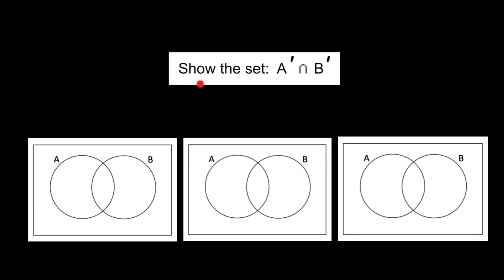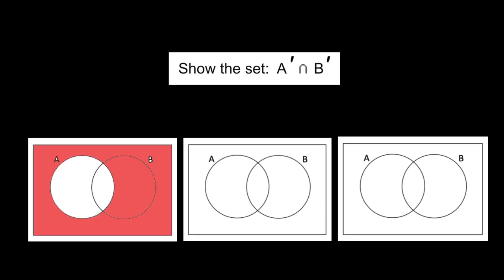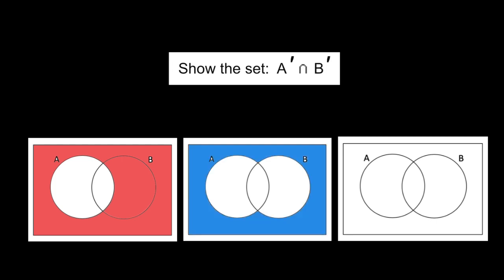Venn diagram Tutorial 5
A Venn diagram is a graphical representation used in the field of set theory and logic to show all possible logical relations between a finite collection of different sets. It consists of multiple overlapping circles, each representing a set. The points where the circles overlap indicate elements that are common to multiple sets.

Key characteristics and uses of Venn diagrams include:

Visualizing Relationships: Venn diagrams are particularly useful for visually demonstrating relationships between sets, such as intersection, union, difference, and complement.
Intersection: The area where two or more circles overlap represents the intersection of those sets, or the elements that are common to all overlapping sets.
Union: The combined area of multiple circles represents the union of the sets, encompassing all elements that are in any of the sets.
Educational Tool: They are commonly used in educational settings to teach basic concepts of set theory and logic.
Problem Solving: Venn diagrams are helpful in solving problems related to probability, logic, statistics, and computer science.
Simple to Complex Applications: They can range from very simple diagrams with two or three sets to complex diagrams involving multiple sets, used in more advanced mathematical or logical problems.
Venn diagrams are named after John Venn, an English mathematician, who introduced them in the 1880s. They have since become a popular way to visually represent complex relationships in a variety of academic and professional fields.